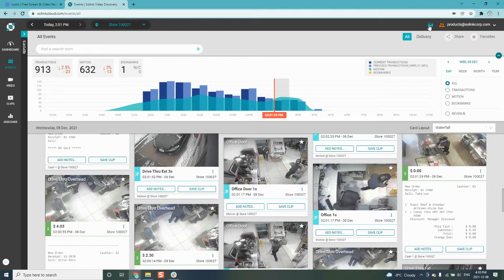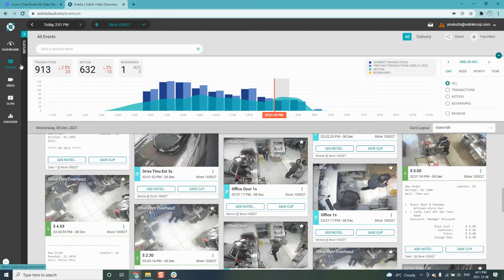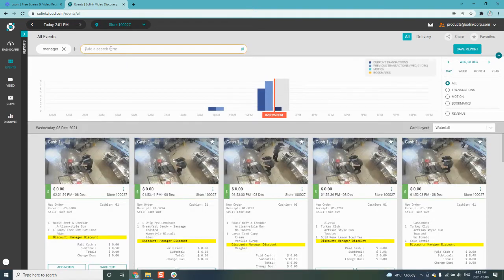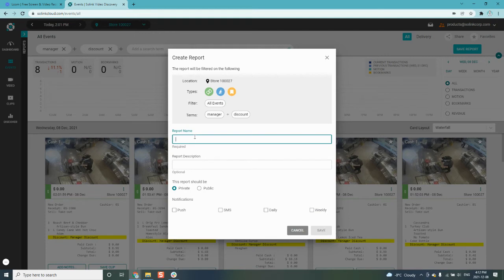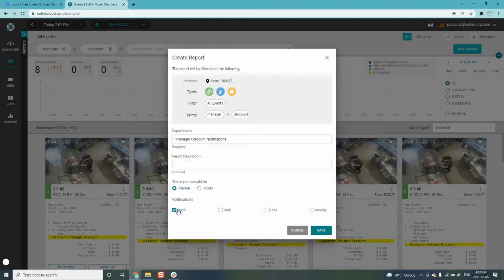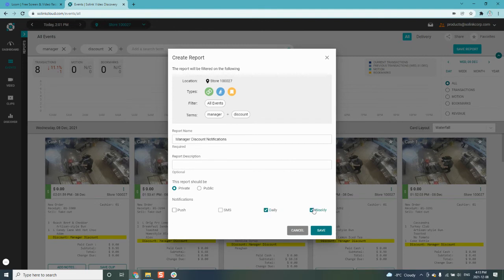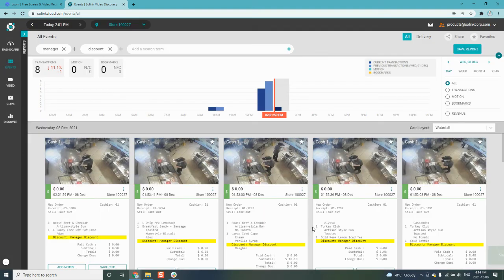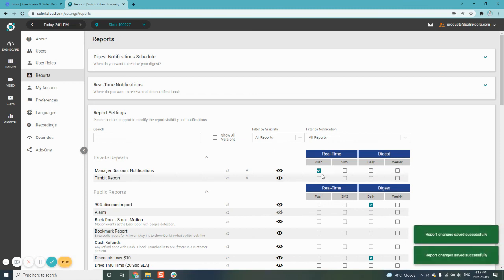Setting Up Notifications